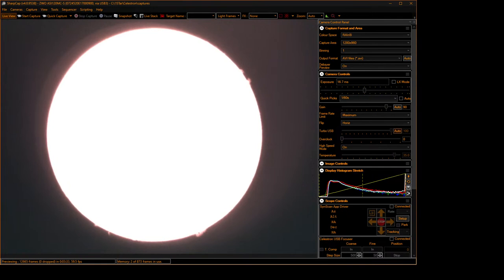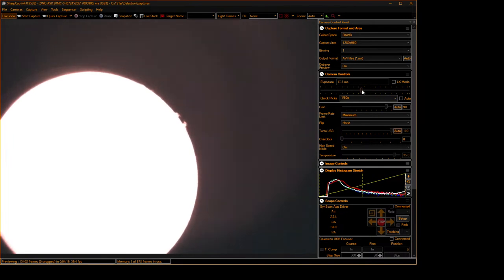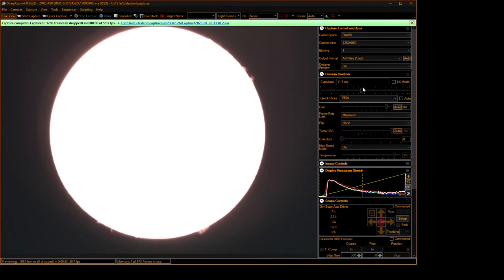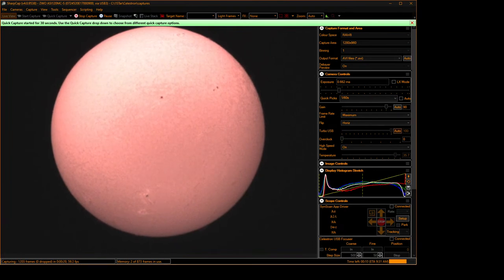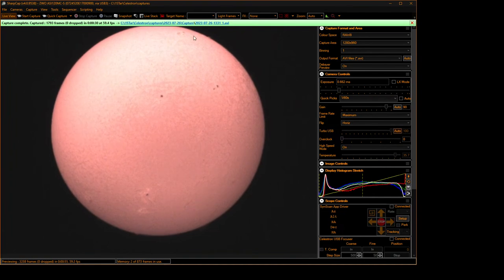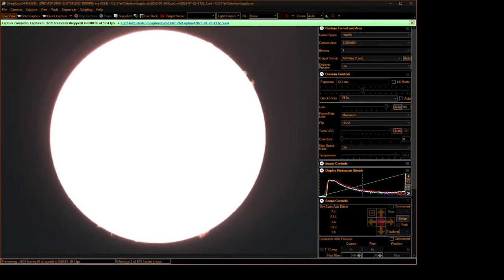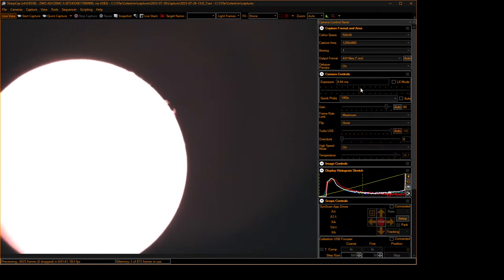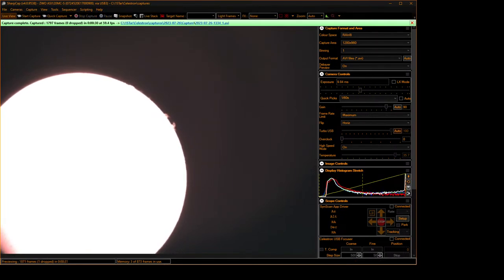Five Solar Minutes - Lunt LS50T Ha ASI120MC SharpCap - Rooster Inn Observatory - 26 July 2023